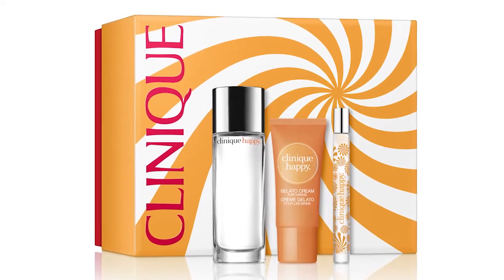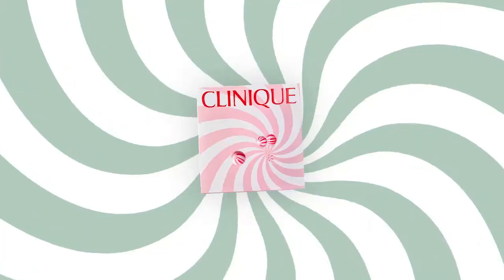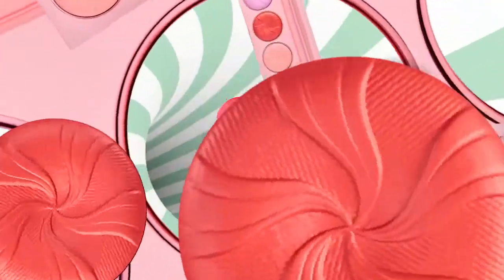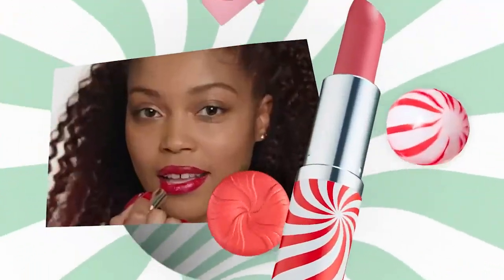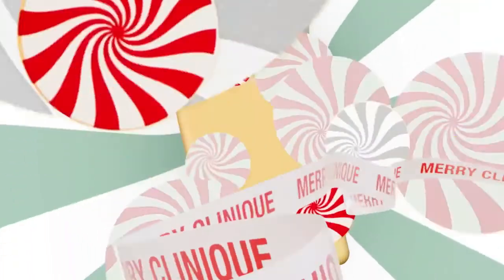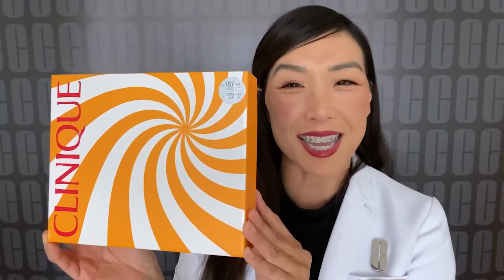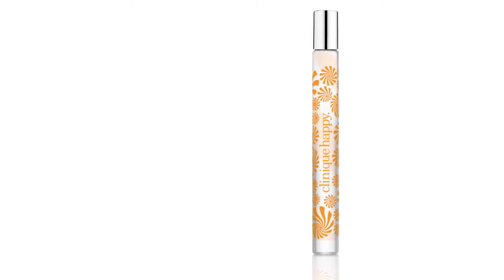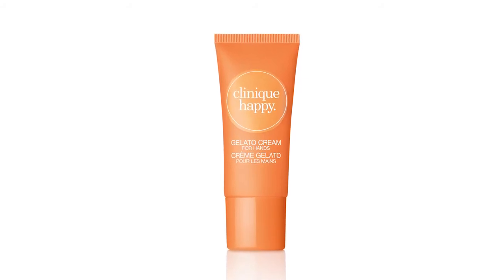Clinique Wear It and Be Happy Holiday Gift Set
Discover what's inside the "Wear It and Be Happy" holiday gift set from Clinique, including a best selling fragrance!